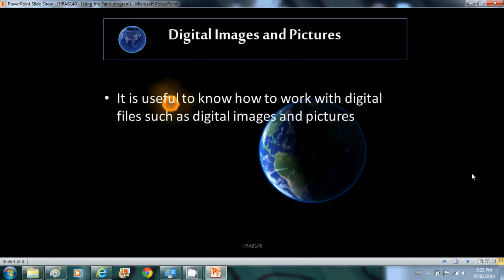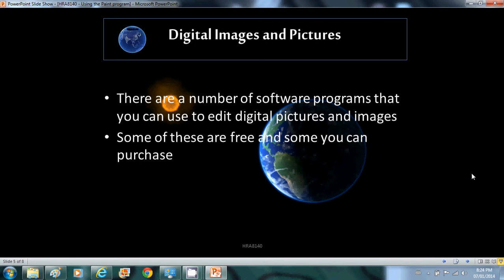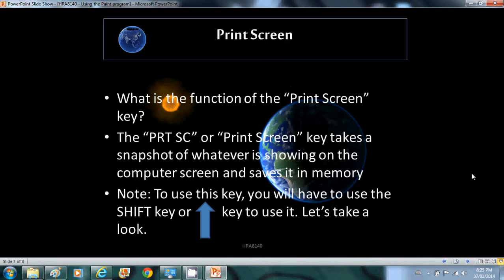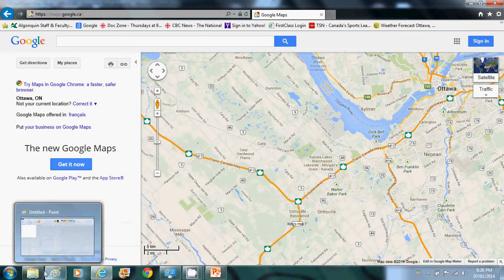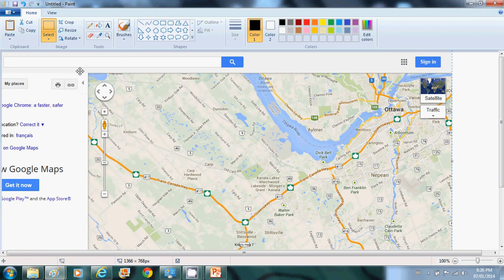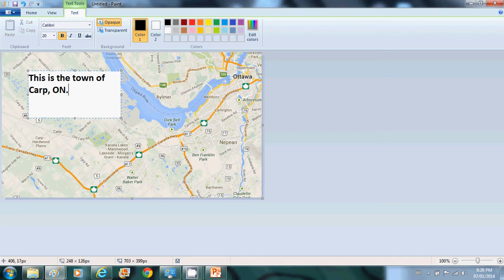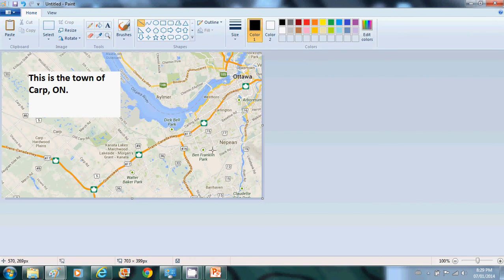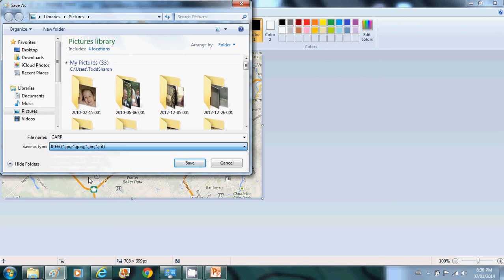HRA8140 Windows Paint Tutorial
This video tutorial covers some of the features of Windows Paint and looks at how to use the "Print Screen" function.